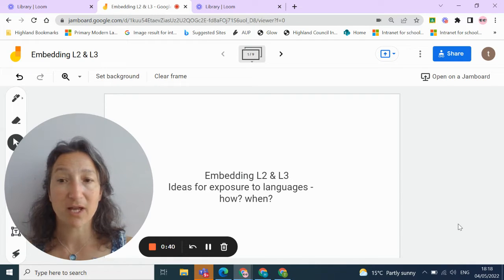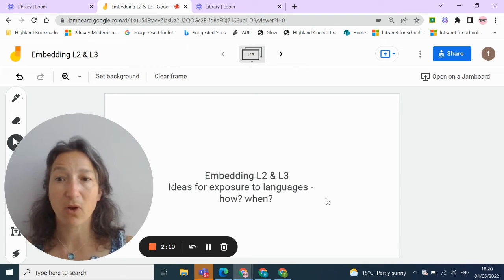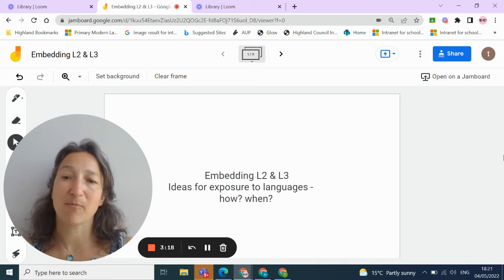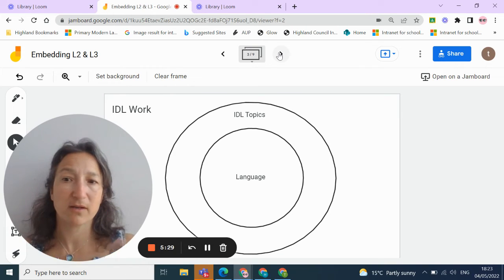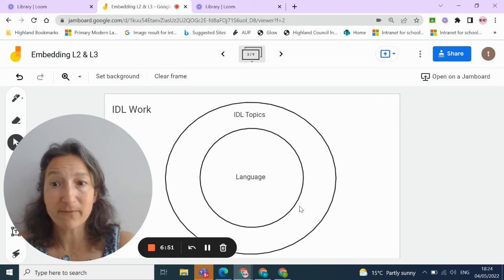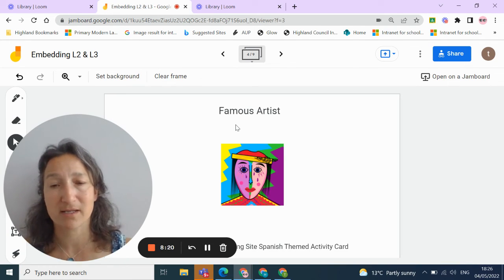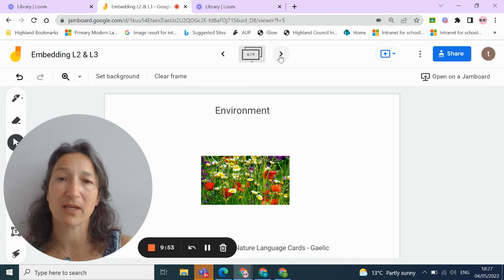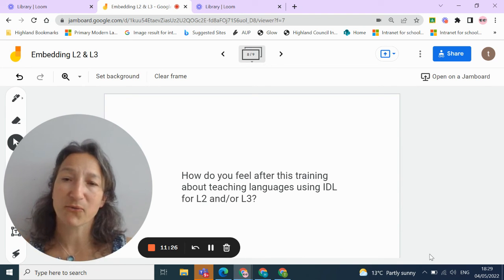Embedding L2 & L3 Workshop Activity